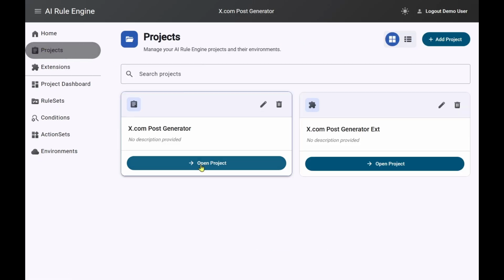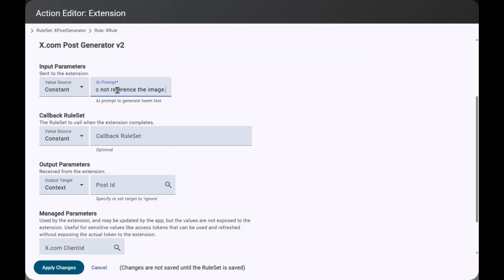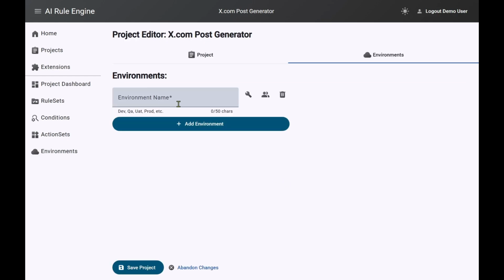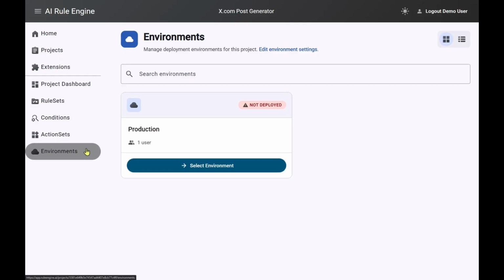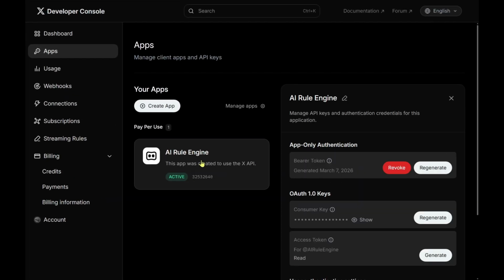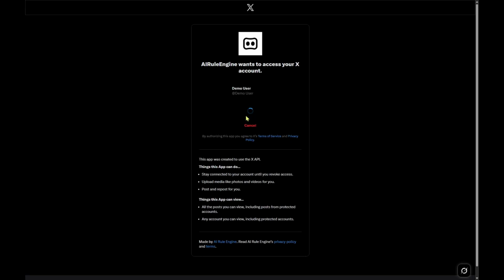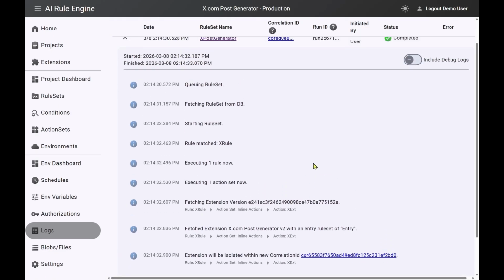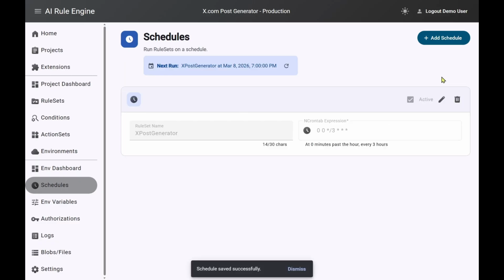Automate Your X (Twitter) Content with AI Rule Engine Extensions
Stop manual posting and let your AI take the wheel! 🤖🐦

In this video, I’m putting the custom extension we built in the last tutorial to the ultimate test. I’ll show you how to connect the AI Rule Engine directly to the X.com (Twitter) API to create a fully autonomous content machine.

If you’re looking to scale your social media presence without spending all day at your keyboard, this is the workflow you’ve been waiting for.

🚀 Get Started Today:
Ready to build your own? Visit RuleEngine.ai to get the core engine and start automating your logic.

🔍 In This Video:
The Integration: Connecting our custom extension to the X API.

Logic Flow: Setting the rules for what to post and when to post it.

Live Demo: Watching the AI Rule Engine trigger a real-time post.

Optimization: How to refine your AI's "voice" using RuleEngine.ai’s flexible logic.

- An X (Twitter) Developer Account.
- API keys to any AI Provider you wish to use.